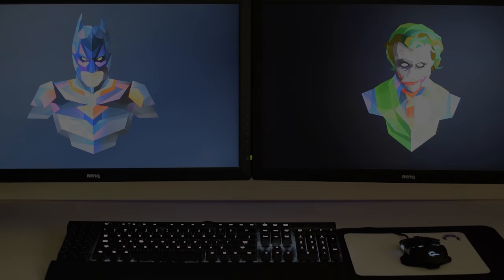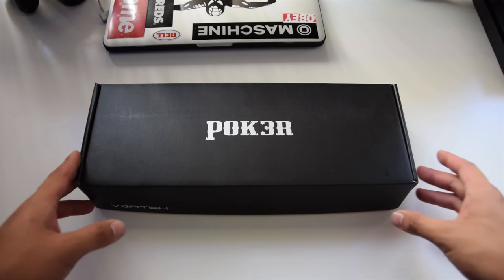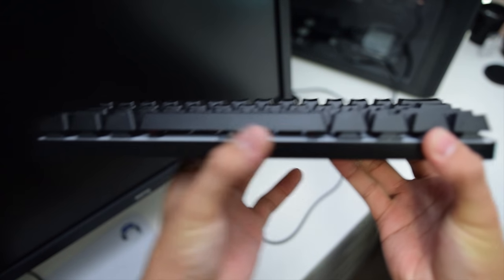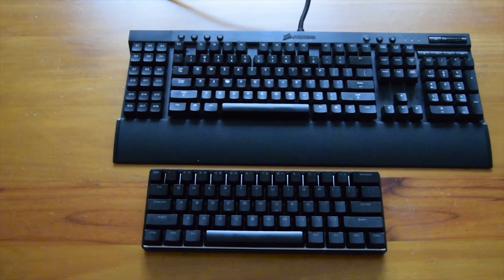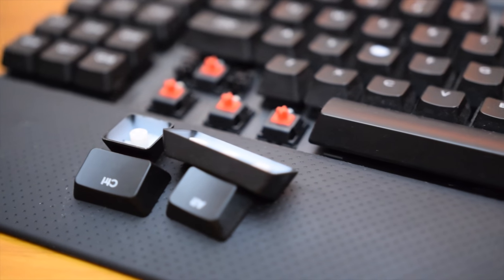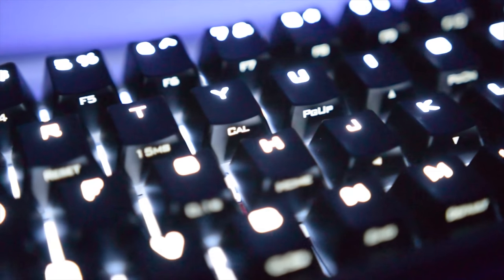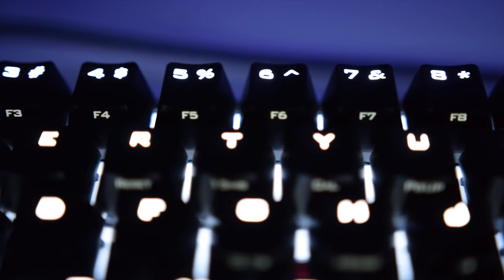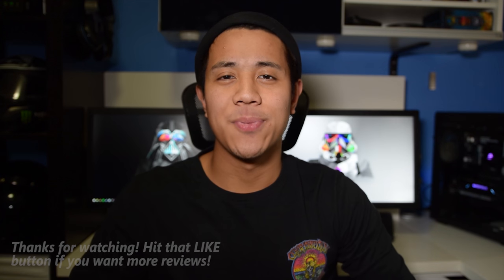TechwithTak: LED Backlit VORTEX POK3R?! 60% Mechanical Keyboard Review